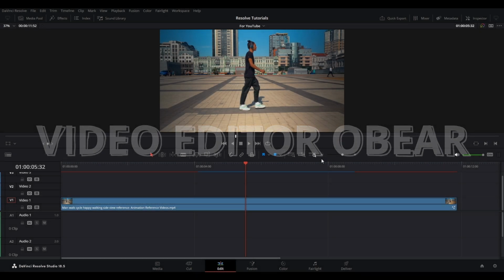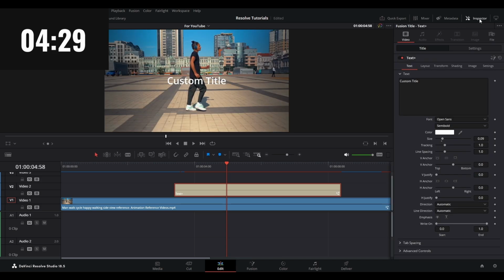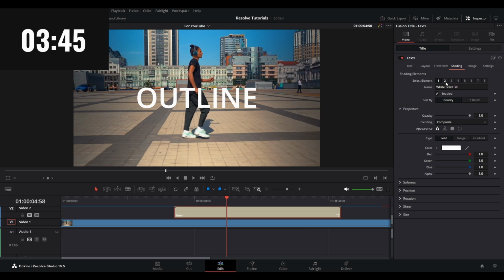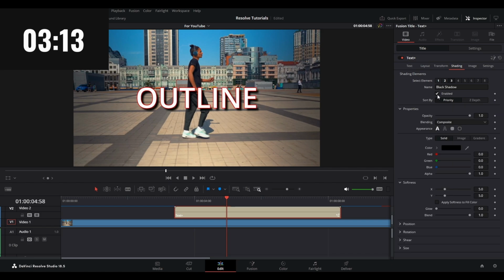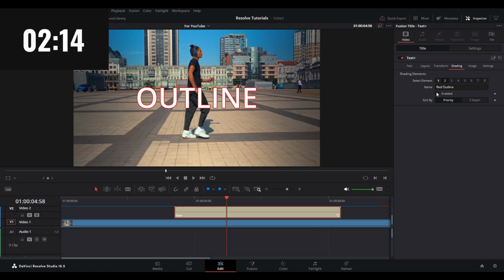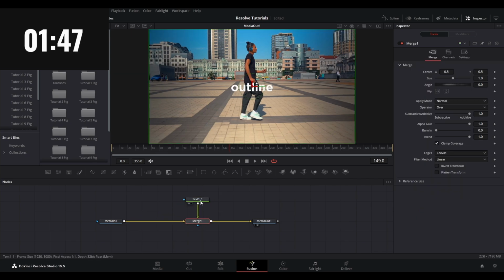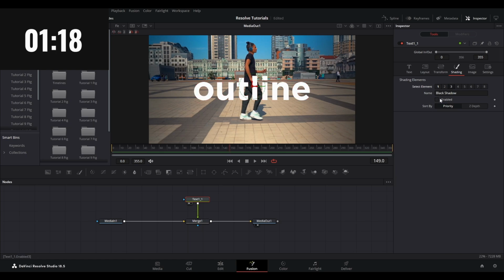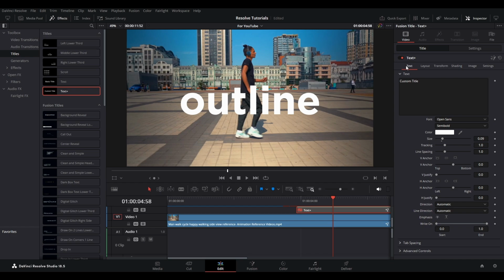Outlines and Drop Shadows On Text: DaVinci Resolve for NOOBS (5 Min Friday)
Learn how to put add an OUTLINE and DROP SHADOW text in DaVinci Resolve!

Instagram at OB34R